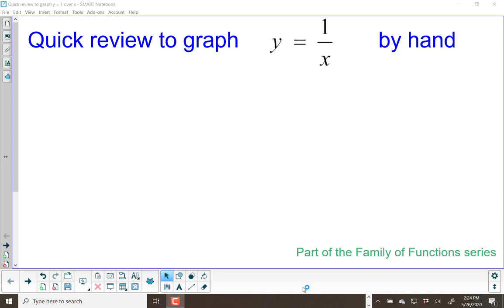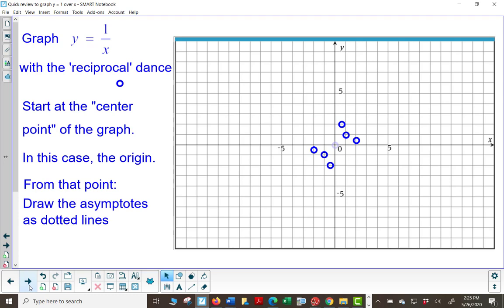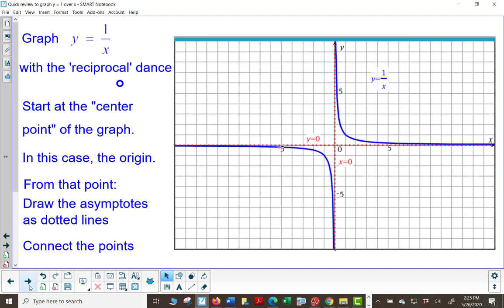Quick graph y = 1 over x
This is a very quick review of how to graph y = 1/x with the 'reciprocal dance'.